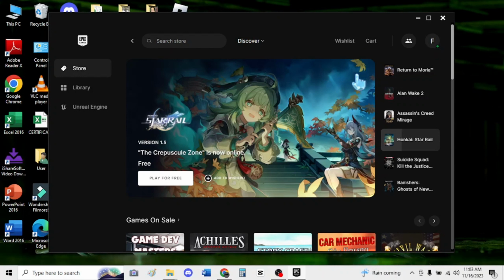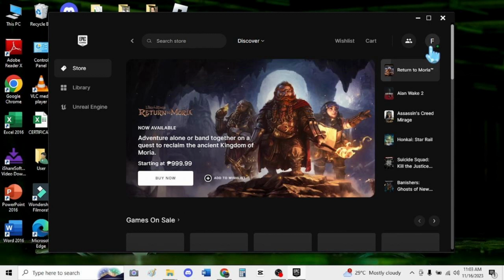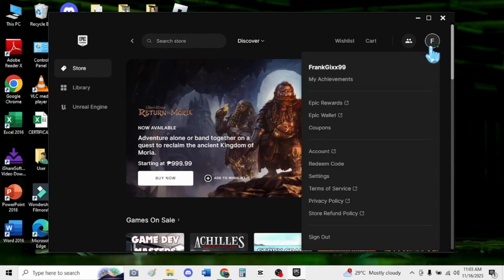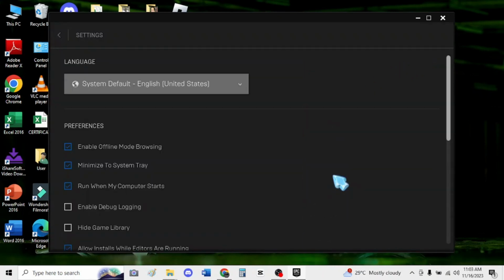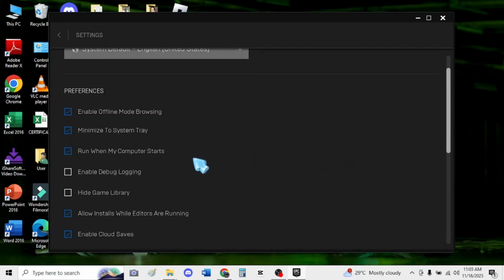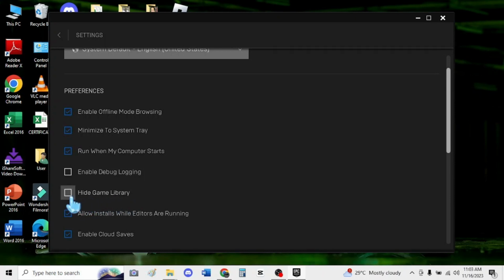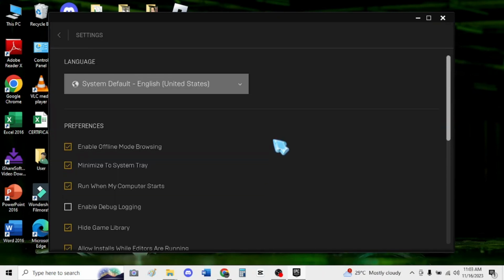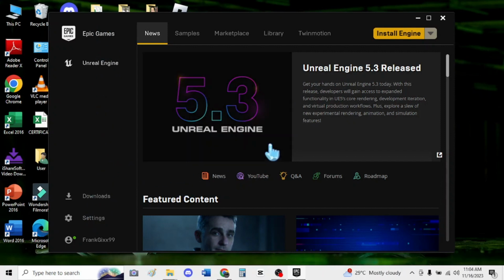How To Show Epic Games Library (Step By Step)